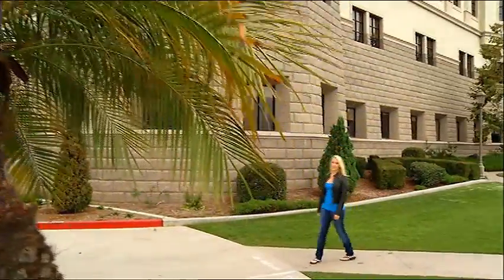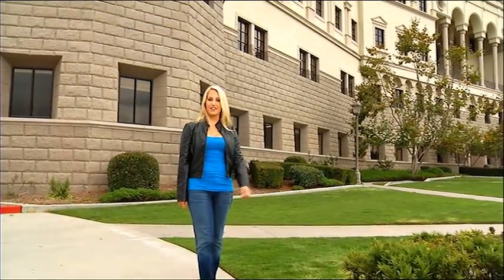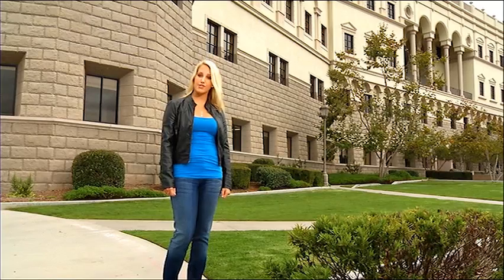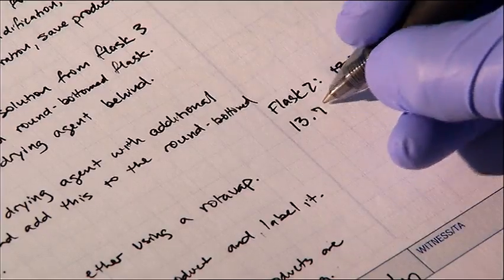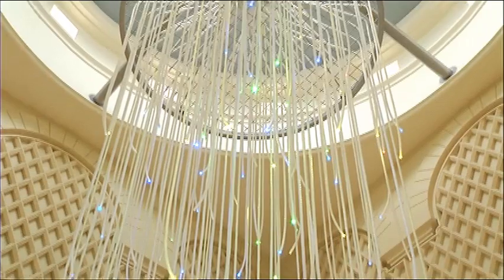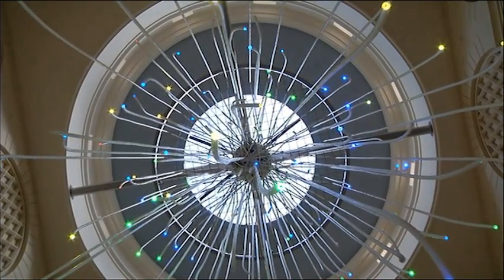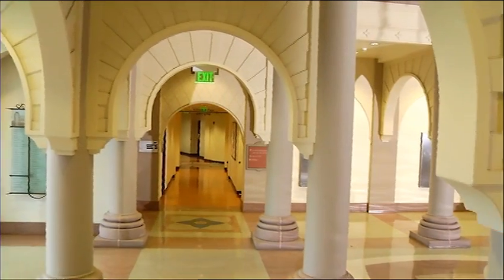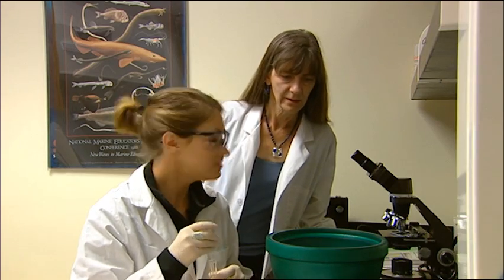The Donald P. Shiley Center for Science & Technology Virtual Tour at the University of San Diego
This state-of-the-art facility houses the departments of Biology, Chemistry & Biochemistry, Physics, Marine Science and Environmental Studies.  The center is equipped with a greenhouse, aquariums, a fluid dynamics lab, an astronomy deck, a nuclear magnetic resonance laboratory, and many other state-of-art research laboratories and classrooms. It was the first building in Alcala Park to be designed by its users.